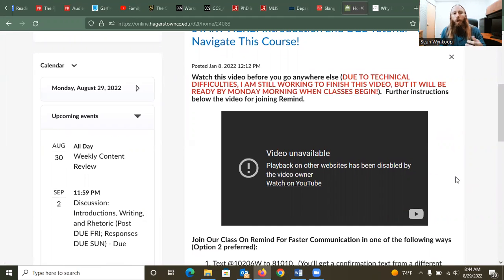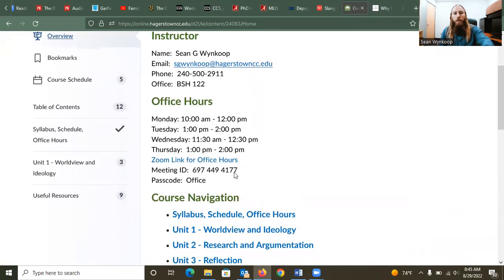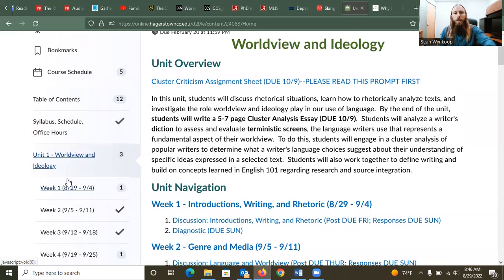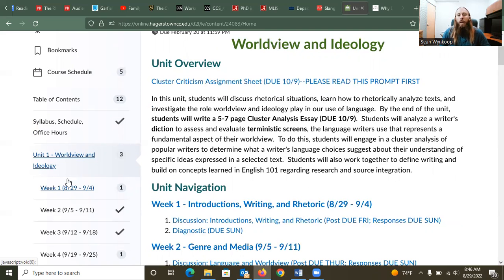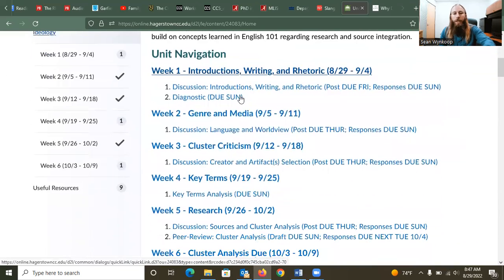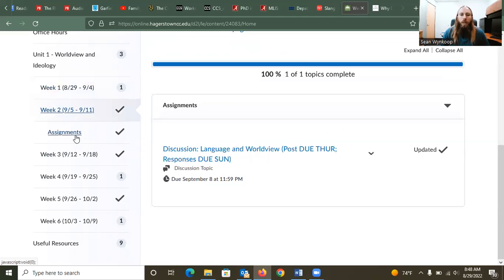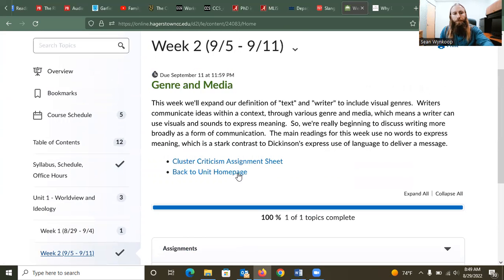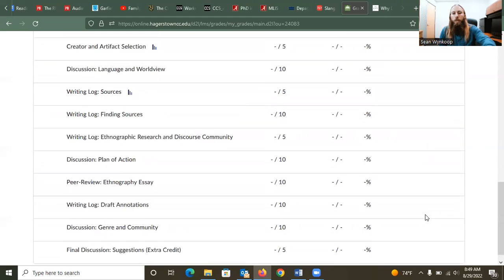ENG 102 Introduction and D2L Tutorial